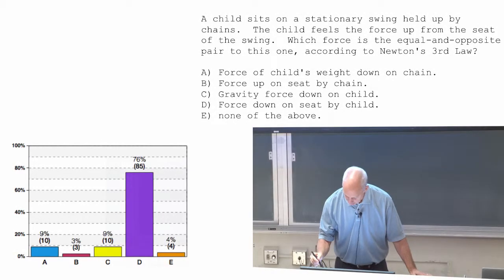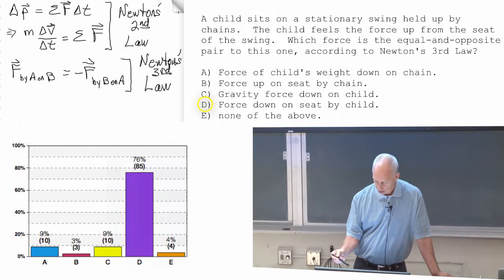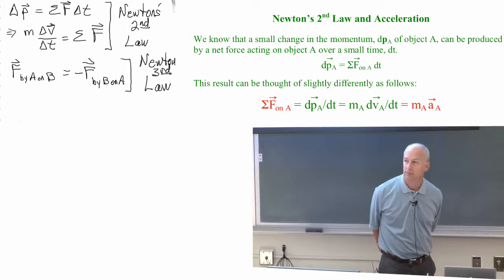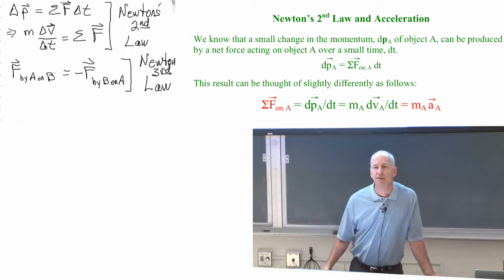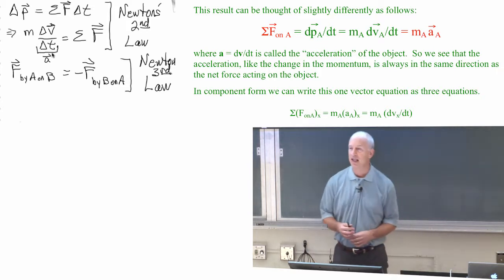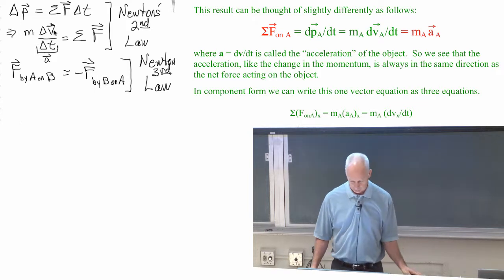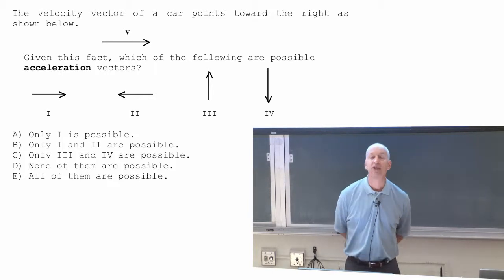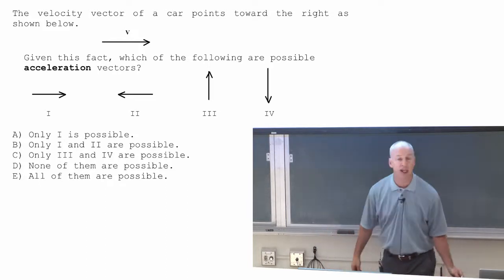Lecture 9 part 3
Newton's Second Law and acceleration